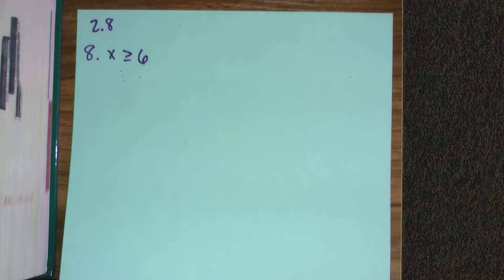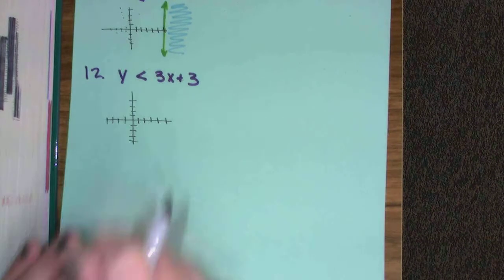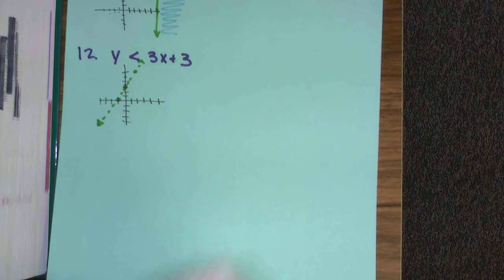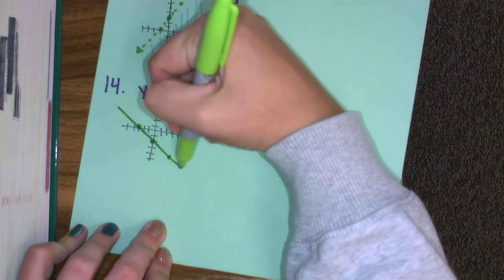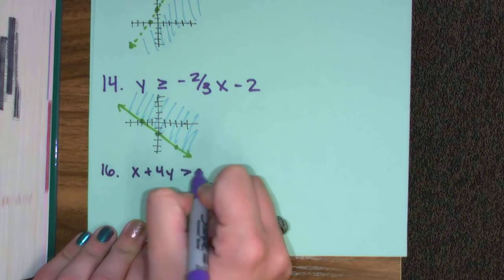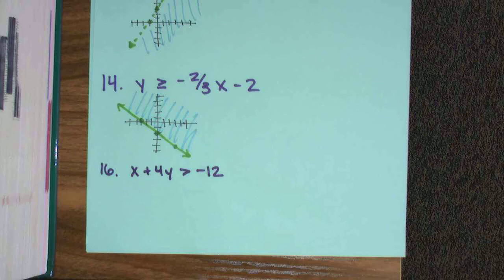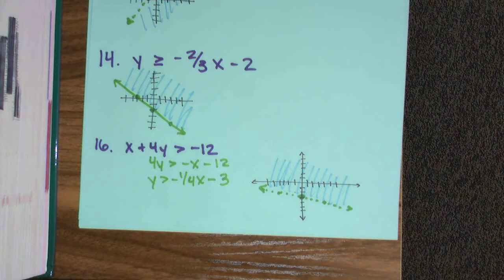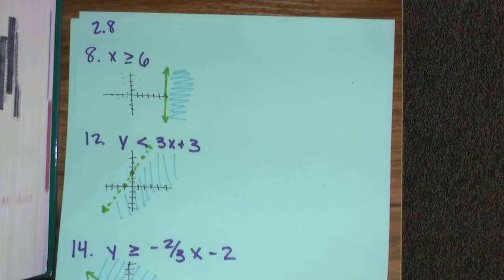Algebra 2 Graphing Linear Inequalities in Two Variables notes